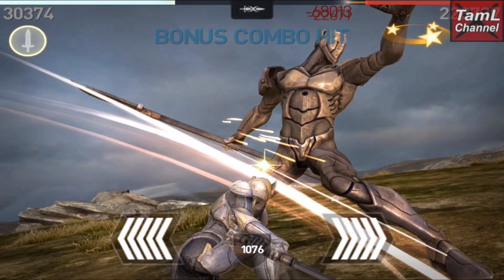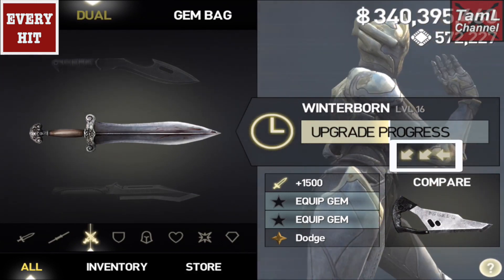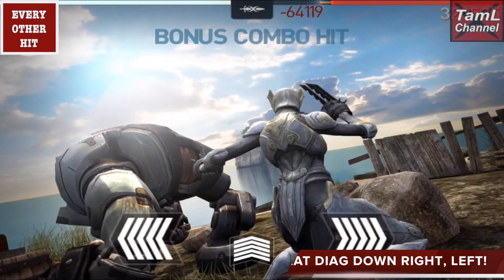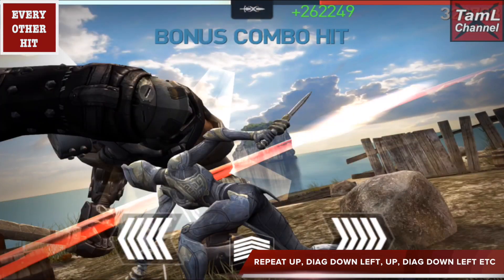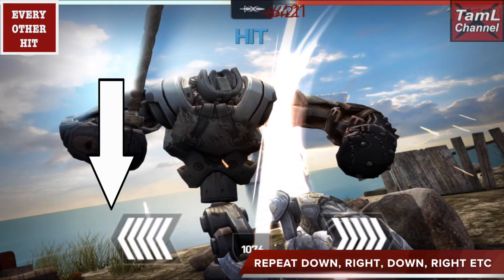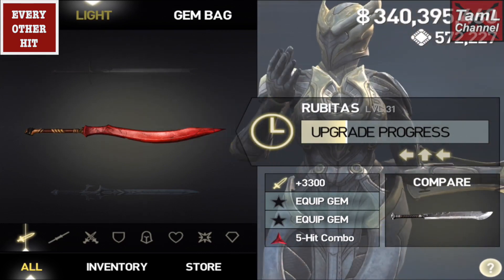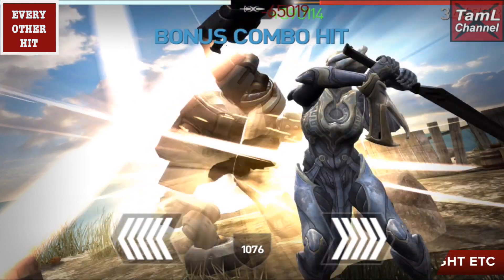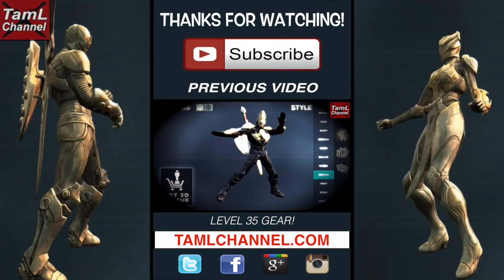Infinity Blade 3: BEST WEAPONS WITH BC-1 GEMS! (Part 1 - Isa)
Find out Infinity Blade 3 Isa’s Best Weapons to use with Bonus Combo -1 gems! Plus how to use them!